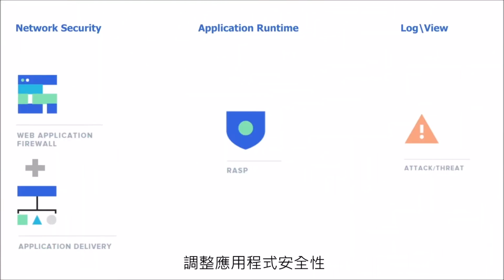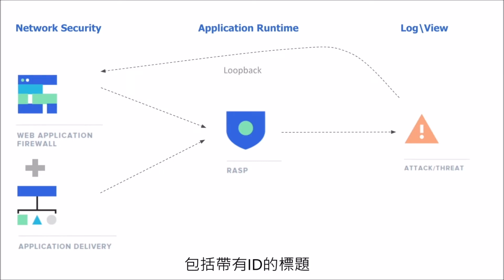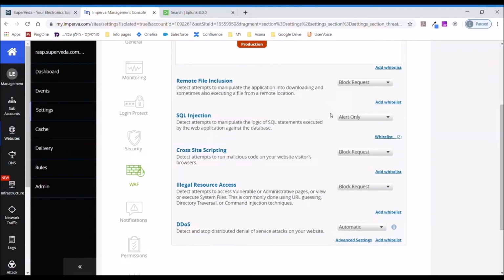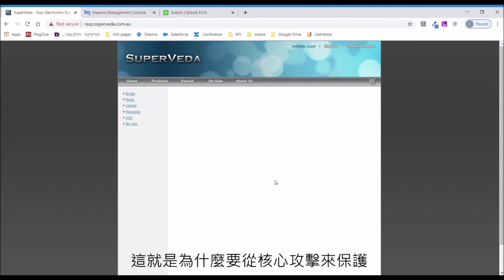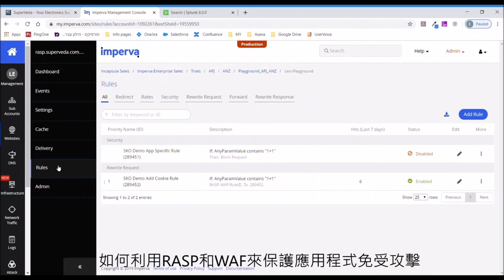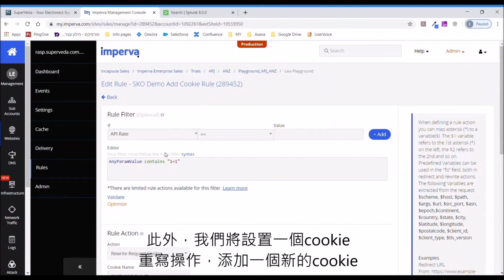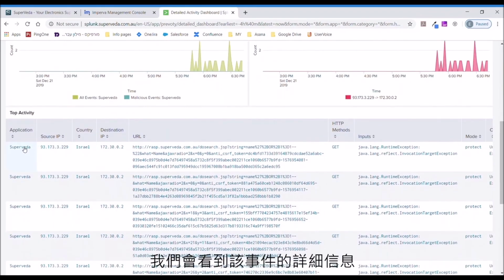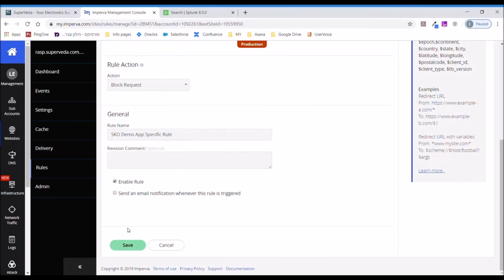Imperva Runtime Application Self-Protection WAF